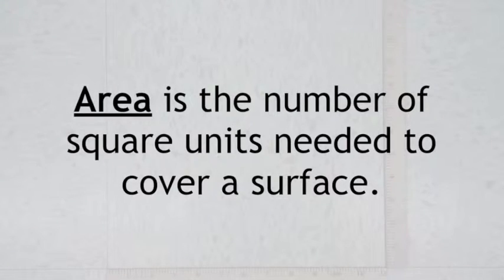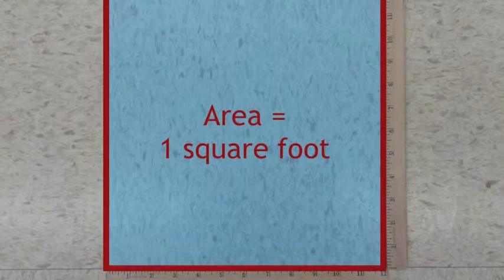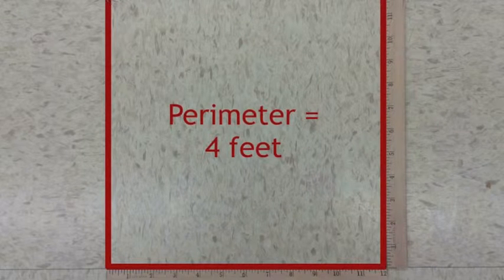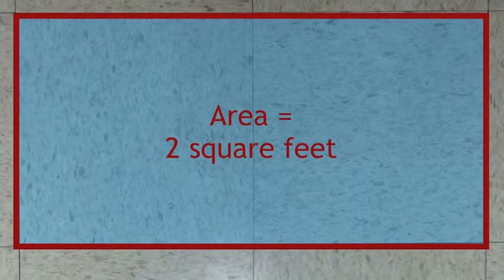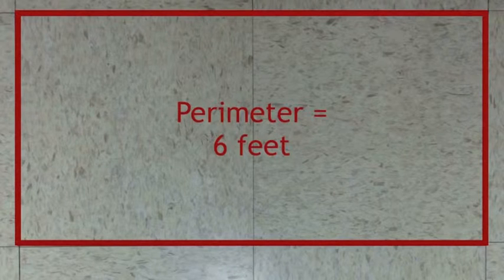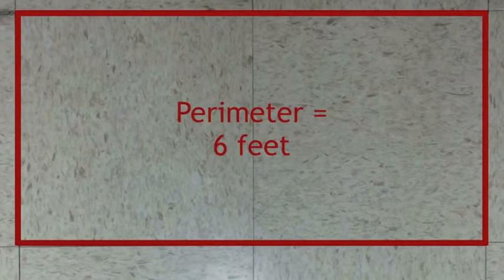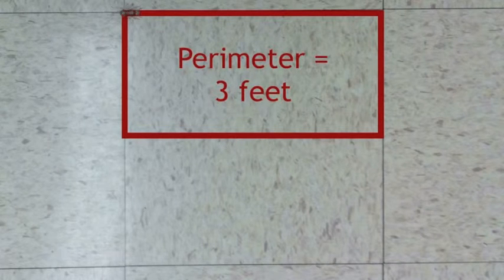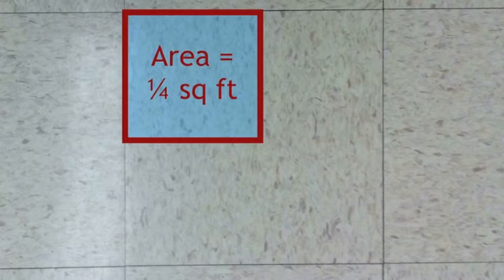Area and Perimeter